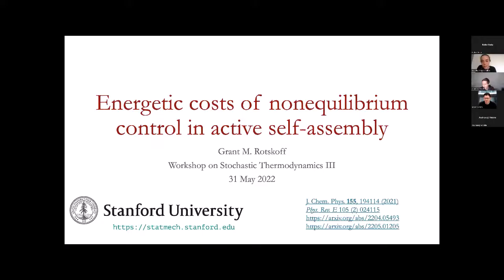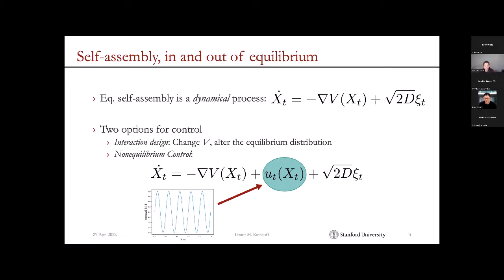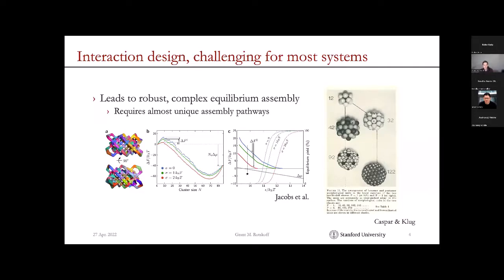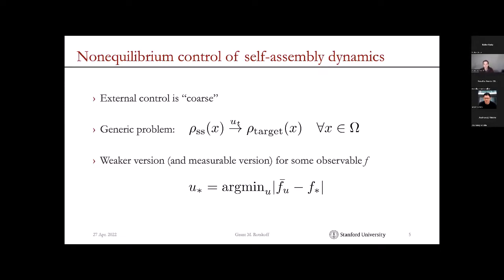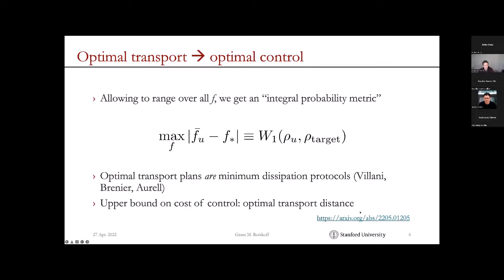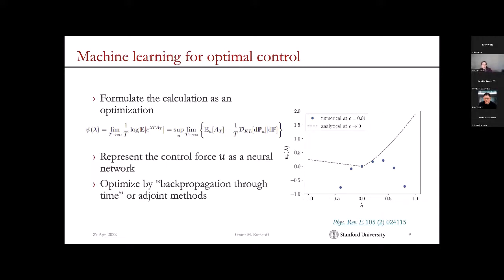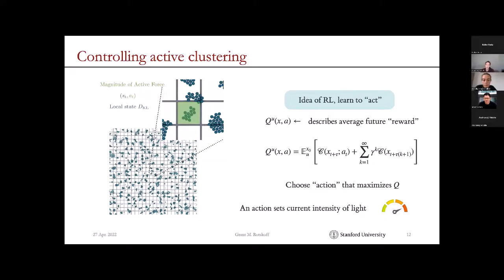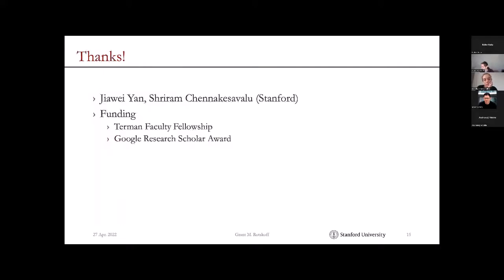[WOST III] Energetic costs of nonequilibrium control in active self-assembly by Grant M. Rotskoff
[WOST III] May 31, 2022: Invited